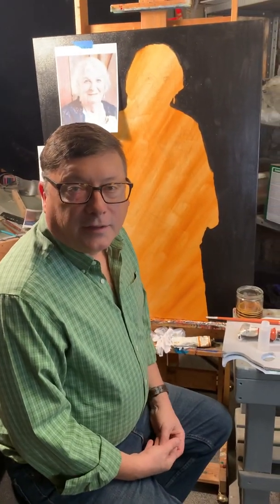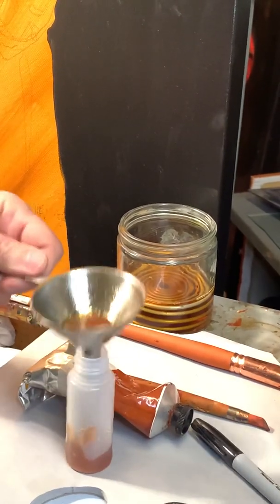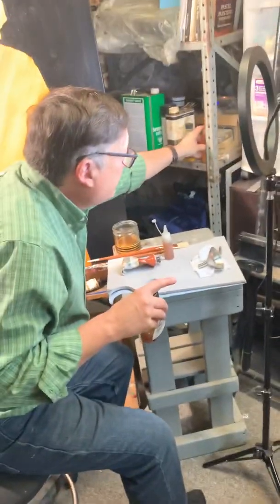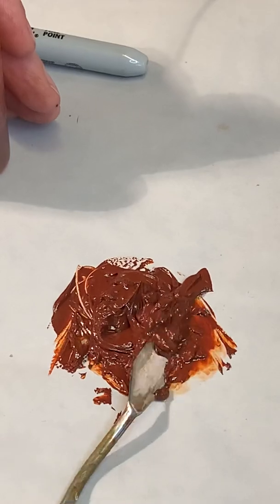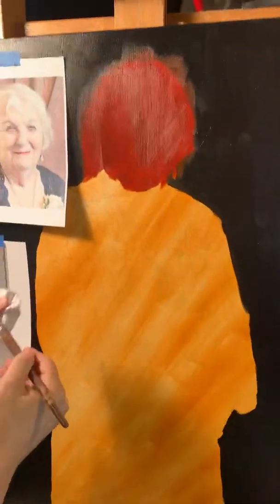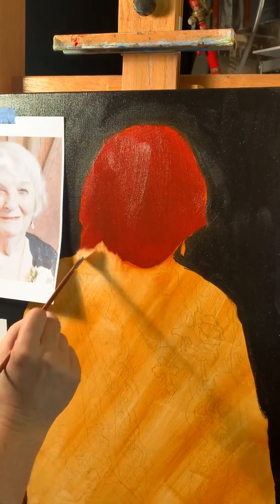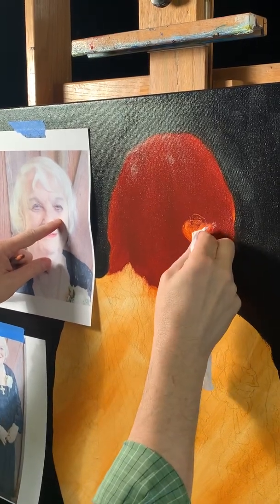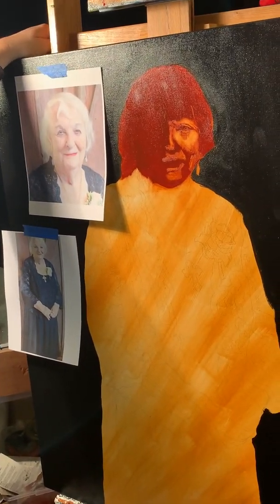The Wipe Out Technique for Oil Paint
Michael Northrop demonstrates how to paint a monochromatic underpainting using the Wipe Out Technique.